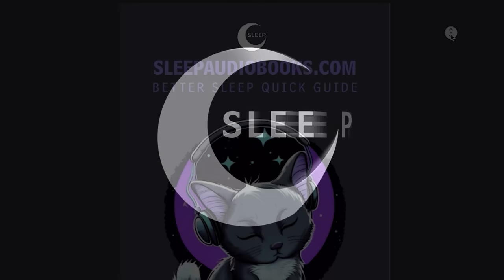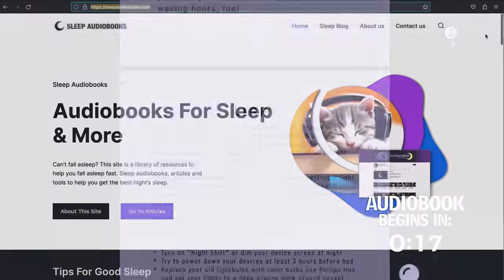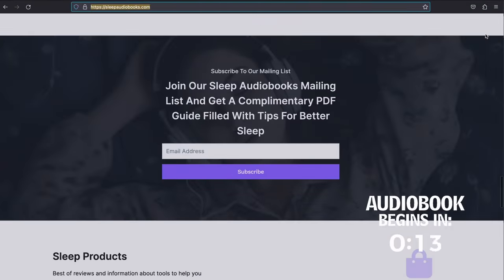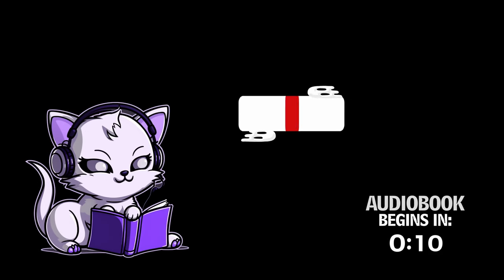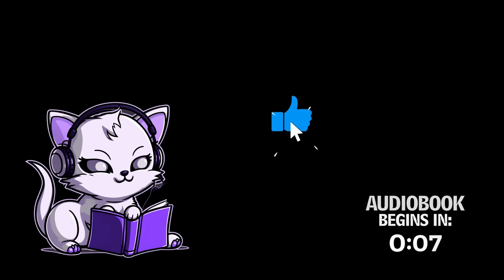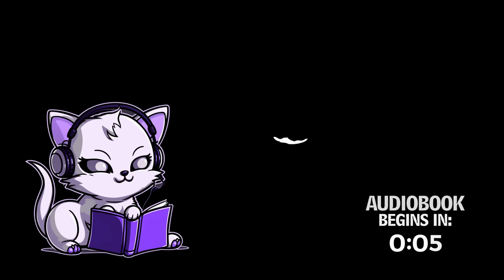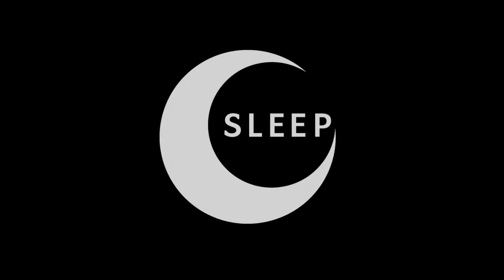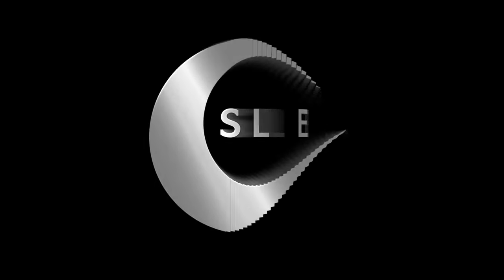From the Earth to the Moon | Dark Screen Audiobook for Sleep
For a free Sleep Guide with best practices for sleep, sign up to our mailing list

📖 Audiobook:
From the Earth to the Moon by Jules Verne

🎙️Recording by:
Mark F. Smith

🎧 Ambience:
No Ambiance

Summary:

Jules Verne takes aim at some amusing stereotypes of Americans in this story of a pre-rocketry attempt to shoot a cannonball to the Moon. Those Yankees don’t do anything by halves!

His means is a Columbiad cannon so enormous that it must be bored 900 feet into the ground, so immense that 1200 smelting furnaces would be needed to create the iron for its casting, so stupendous that 100 tons of guncotton would be needed to loft its cannonball heavenwards.

The journey must be watched from the tallest peak of the Rocky Mountains through a new telescope with a reflector measuring 16 feet in diameter and a tube reaching skyward 280 feet.

And then - a simple telegram upsets all the preparations. An unknown Frenchman has taken ship and is on the way. And he has firmly decided that he will ride inside the projectile! - Summary by Mark F. Smith for Librivox.org

Fall asleep in minutes! Calming voice and soothing background noise to fall asleep. Screen turns completely black.

Video fades to a dark screen so you don't have to deal with any light. Calming voices and ambient sounds are combined to relax and create an atmosphere that helps you fall asleep. Audio engineered to be soft and slow. Perfect to help you sleep!

Black Screen Audiobooks for Sleep!
Improve Sleep
Self Development
Insomnia Relief
Calming Voices
No light
Full Length Audiobooks
Stories before Bedtime